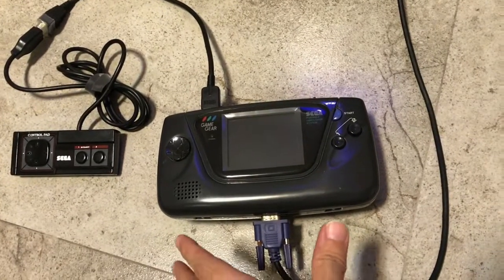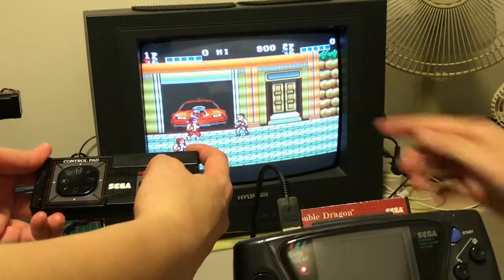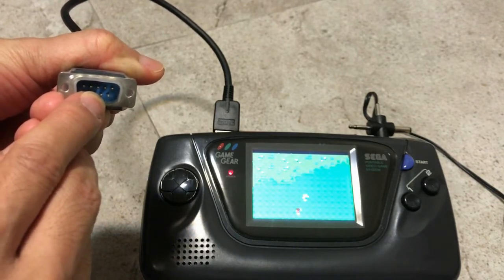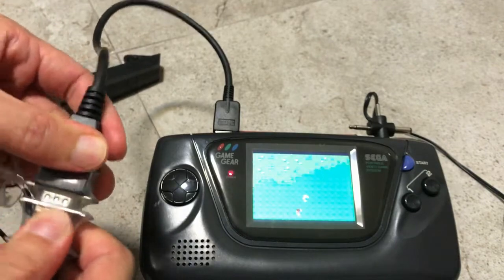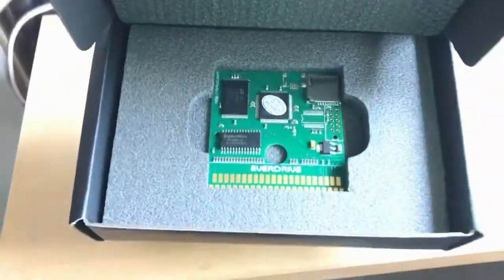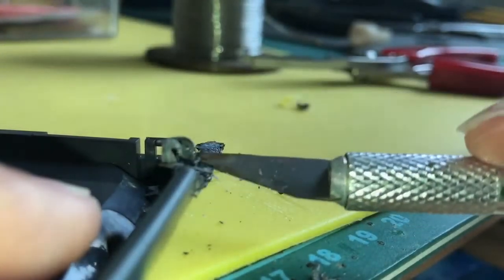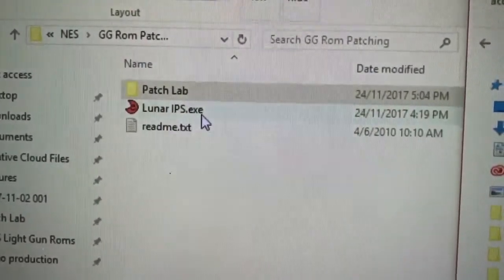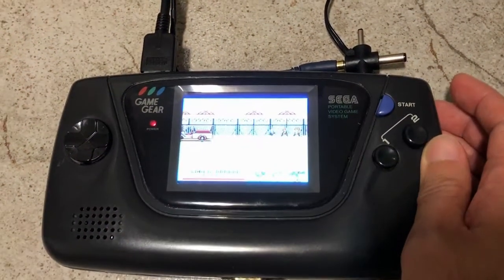Ultimate Sega GameGear - Light Gun and 2nd Player Ctrl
Hello, this is a mod for playing Sega Master System games in Two-Player and playing Light-Gun games on the Sega Game Gear,
with using an 8bit Sega controller (for 2nd player) and a Sega Light Phaser for shooting at the CRT TV.
for memoirs and collections of great retro games!

Useful Links:

Patches for swapping player2 and player1 (to be applied on the light-gun games' ROMs)

GameGear to SMS Controller Link Cable: